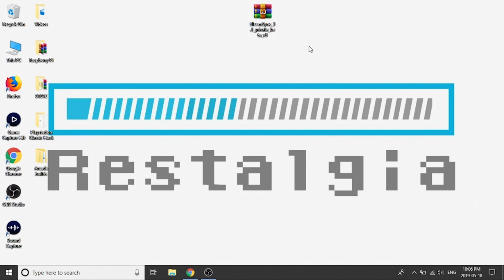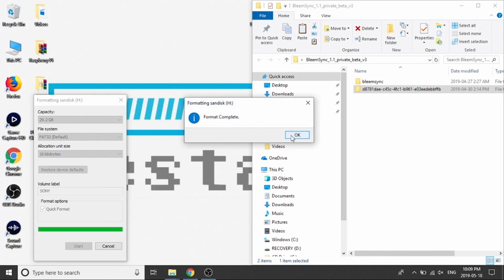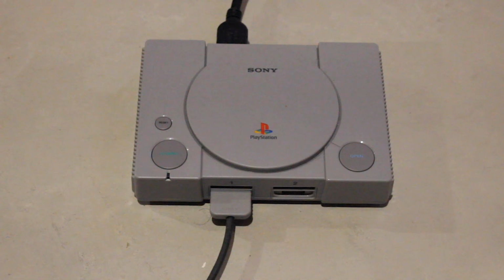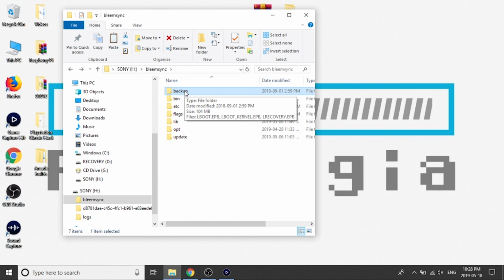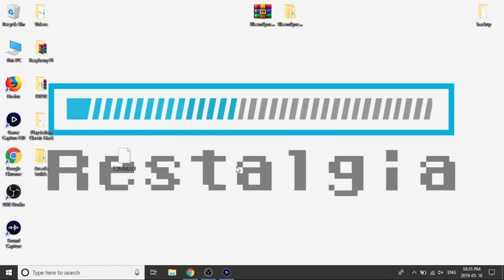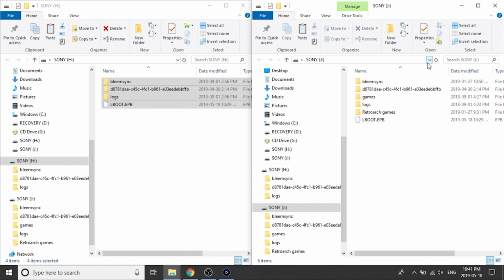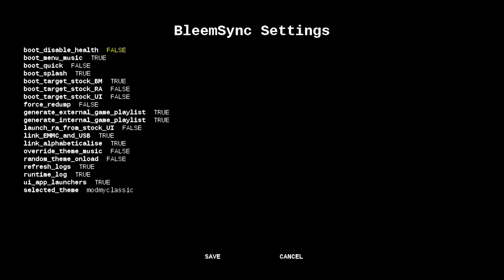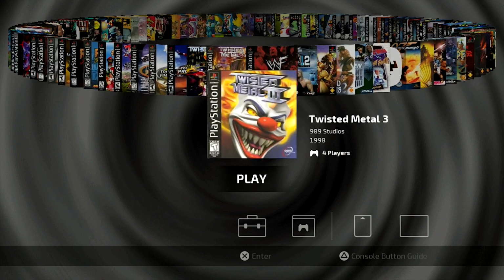BleemSync 1.1 Upgrade Tutorial - OTG Support Is Here! | HOW TO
IMPORTANT! This video is only for people updating from BleemSync 1.0 or higher. This method is different then the one you will need to try:

This video shows you guys have to upgrade your current version of BleemSync to the latest build version 1.1.

One of the major changes will be a OTG support now working properly with the new kernel installation. Additional we have seen a bit of optimization on RetroArch.

Don't have the tools you need?

Canada:
Playstation Classic
OTG Adaptor
Gigastone 16GB USB
USB Powered HUB

USA:
Playstation Classic
OTG Adaptor
Gigastone 16GB USB
USB Powered HUB

UK
Playstation Classic
OTG Adaptor
Sandisk Cruzer 128GB 2.0
Sandisk Cruzer 64GB USB
SanDisk Cruzer 32GB Micro 2.0
Gigastone 16GB USB
USB Powered HUB